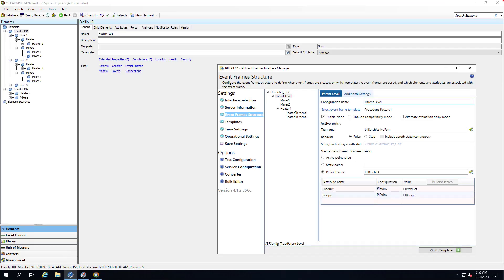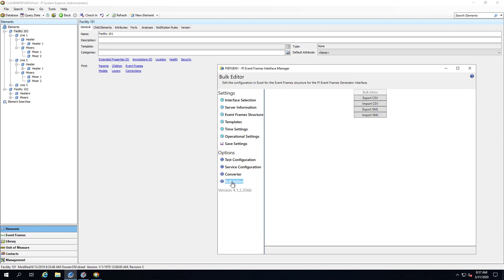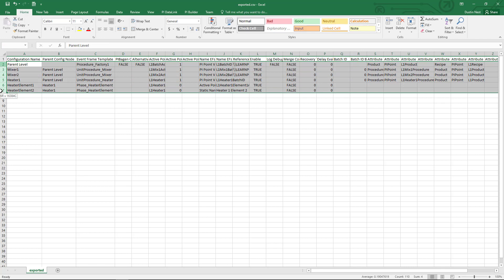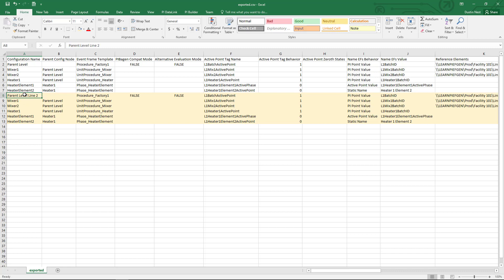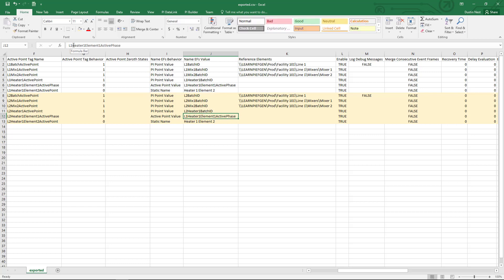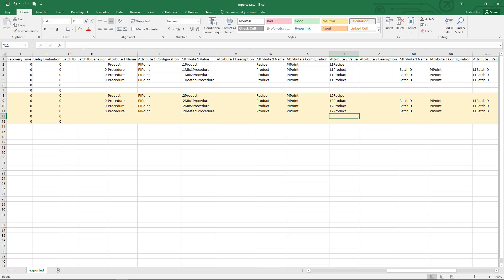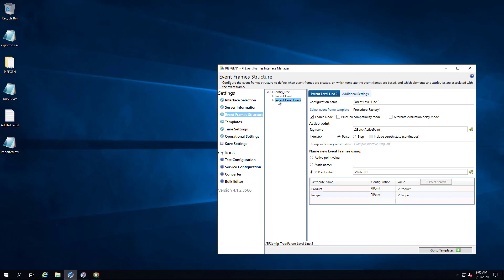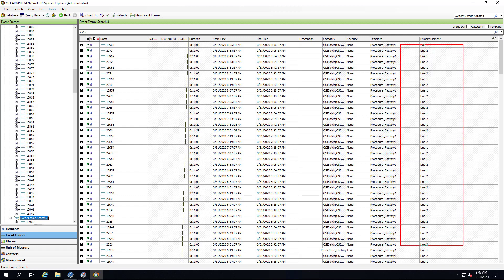PI Event Frames Generator (PIEFGen): Generate PIEFGen Configurations in Bulk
Quickly duplicate your EF structures using the new bulk editor feature available in PI Event Frames Generator (PIEFGen) v4.1 and later.

[01:00] Export existing PIEFGen structure to CSV file.
[01:23] View structure of CSV file in Excel.
[02:08] Copy and paste existing structure viewed in the CSV file.  Edit values of pasted structure to point to source data from Line 2.  Note that the Line 2 source data already exists.  We are just duplicating the PIEFGen configuration in this video.
[05:24] Save CSV file and import into PI Event Frames Interface Manager.
[06:15] Save settings and restart interface.  View Event Frames in PI System Explorer for both Line 1 and Line 2.

The PI Event Frames Generator installation kit, Release notes, and user guide are available to customers on the OSIsoft Customer Portal